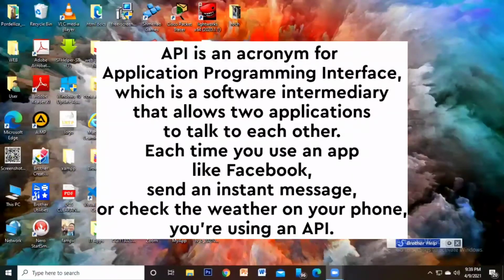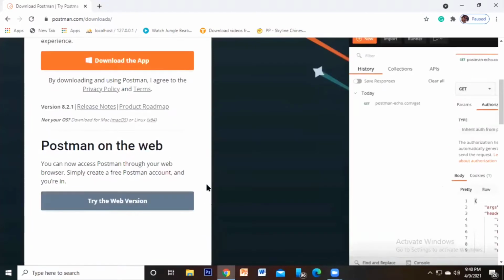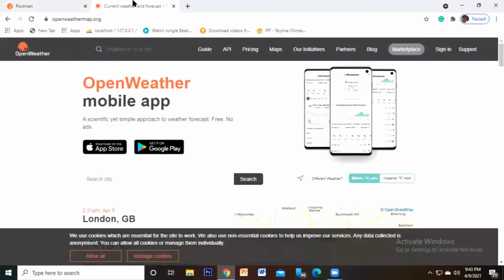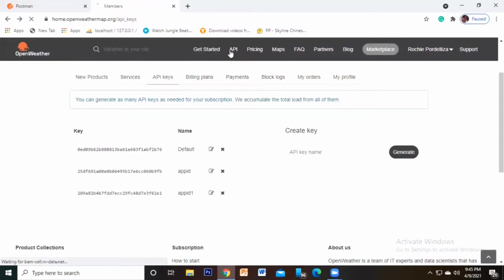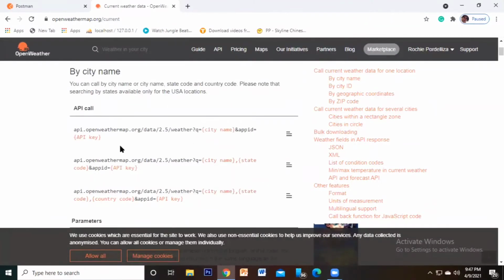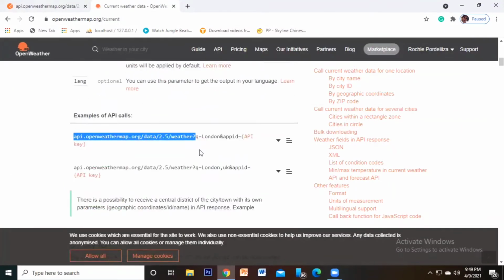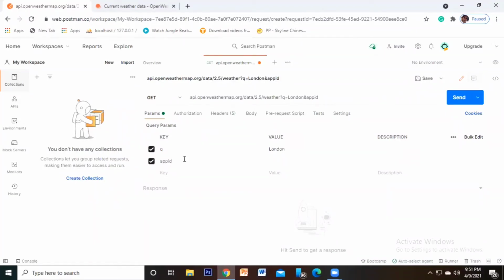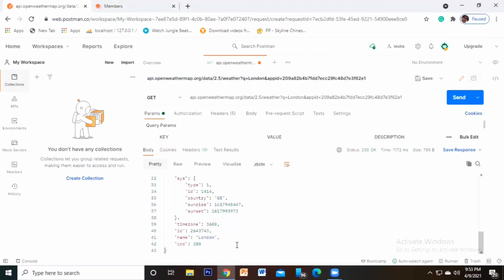Application Programming Interface: Introductory and Tutorial | Rochie Pordelliza & Marc Balatayo